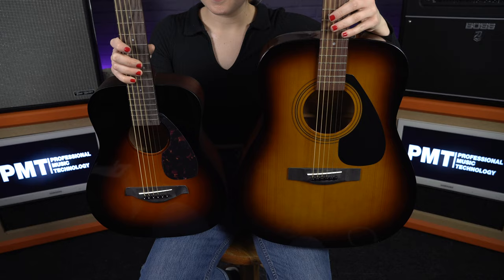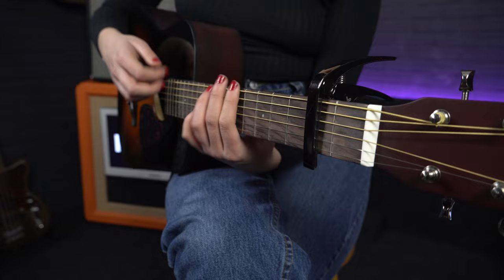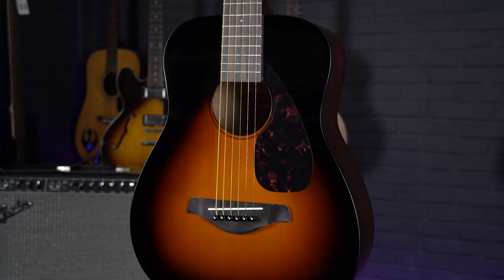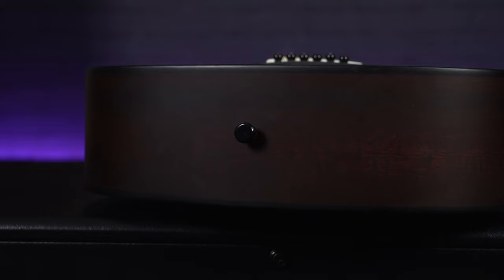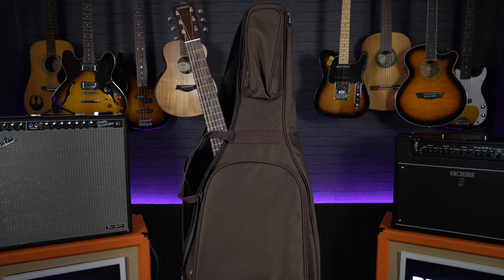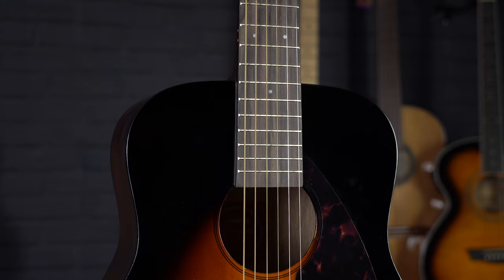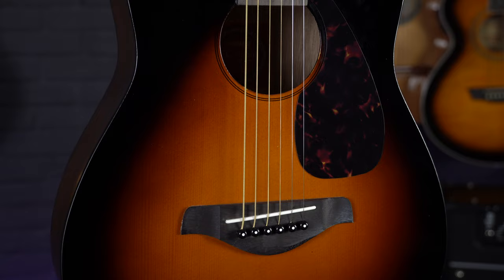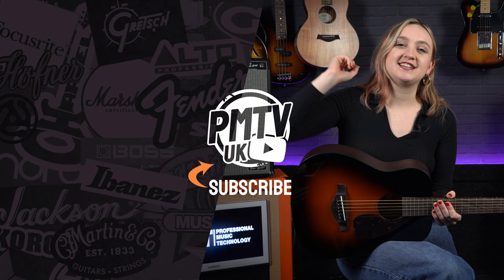Yamaha FG Junior JR-2 Mini Dreadnought - Best Cheap Travel Guitar?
Meg takes a closer look at the Yamaha JR2, an affordable travel-size acoustic guitar which is also perfect for kids to learn on.

00:00 Yamaha JR2 Demo #1
00:44 What Is The Yamaha FG Junior?
01:18 Demo #2
01:46 JR-2 Features & Specifications
02:52 Demo #3
03:47 Where To Buy A Yamaha FG Junior

The guitar was recorded using a Lewitt Audio LCT440 condenser microphone

Introducing the Yamaha JR2, a compact acoustic based on the popular FG Series. With a reduced size and authentic acoustic voice, it makes this travel instrument an excellent take and play anywhere guitar! Whether it's a road trip or campfire sing-along, the JR2 will perform no matter what.

Crafted to provide durability and versatility whilst maintaining that great Yamaha acoustic tone, this six-string comes with a Spruce top and Mahogany back and sides. Delivering not just a roaring warm tone from the Mahogany, but the bright characteristics from the Spruce also.  The Yamaha JR2 Travel Acoustic also comes with a Nato wood neck, ensuring you have the utmost comfort no matter where you're playing. Not only that, but the JR2 also comes with a gig bag. So you can take your acoustic anywhere you're going in comfort!

Yamaha JR2 Acoustic Guitar in Tobacco Sunburst Main Features:

- Spruce Top
- Mahogany Finish UTF (Ultra Thin Finish) Back and Sides
- Nato Neck for comfortable playability
- Gig Bag Included for easy portability
- Bright and Warm Tone